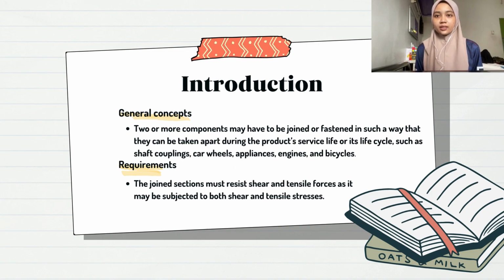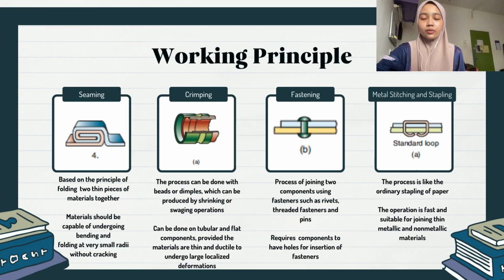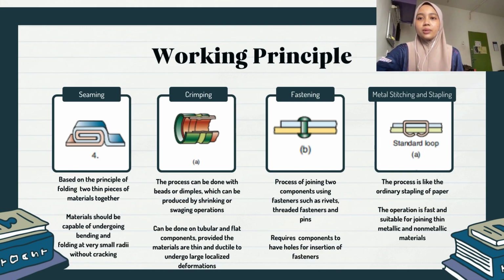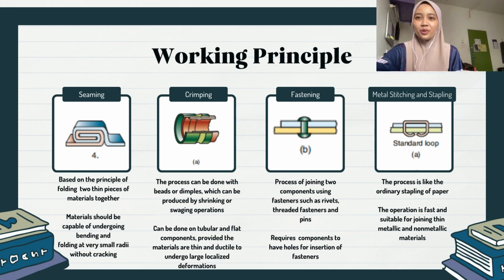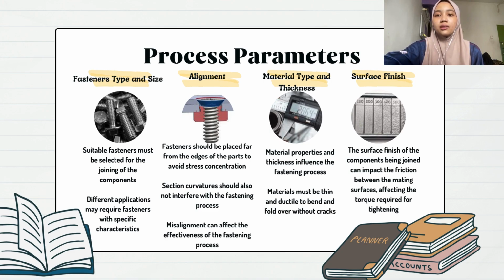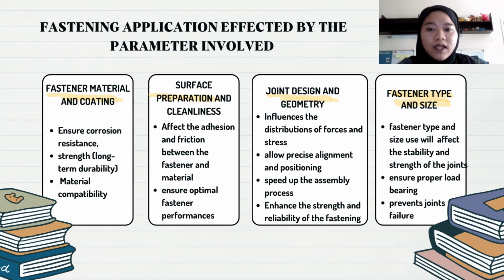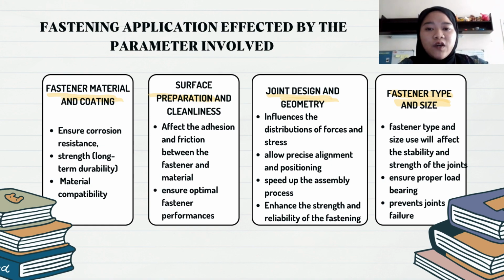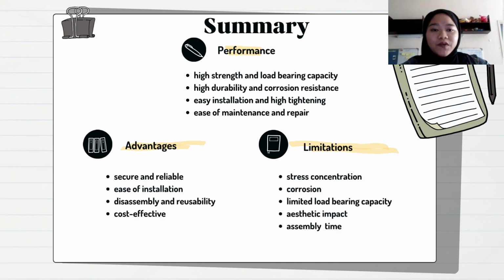PEM2455A1 G3 MECHANICAL FASTENING